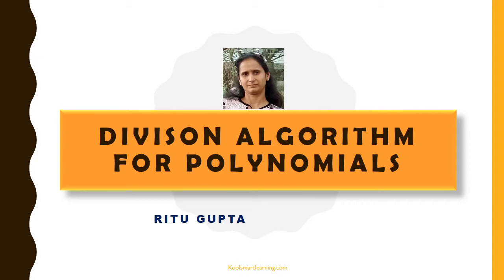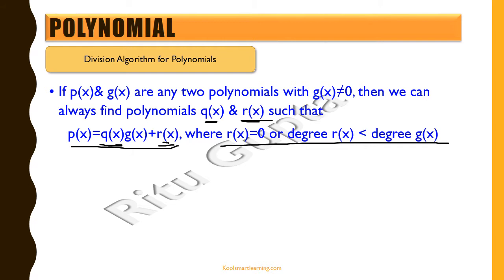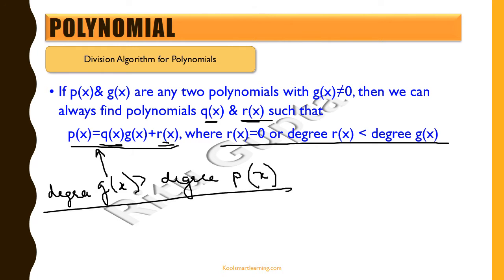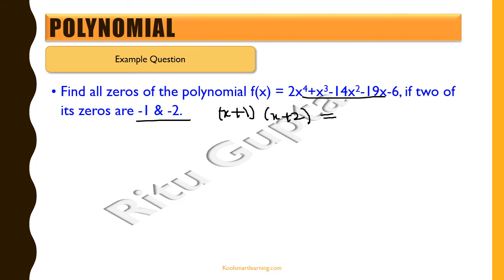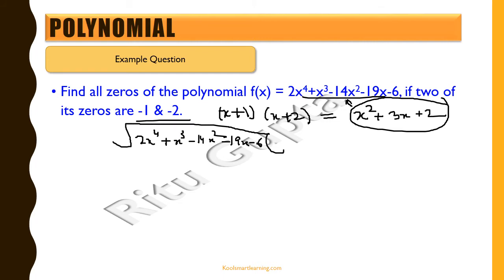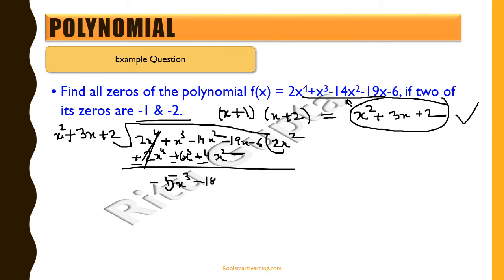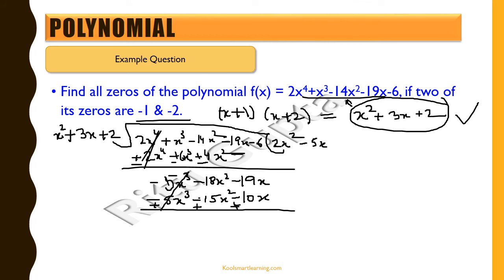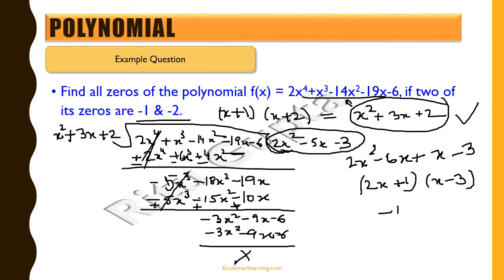Division Algorithm Of Polynomials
The video covers the division Algorithm of polynomials with the help of examples.